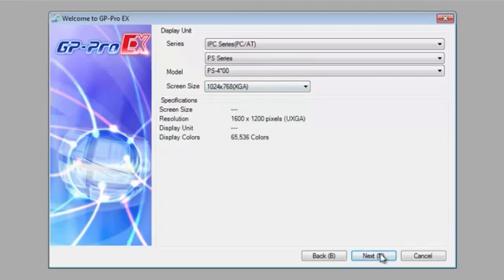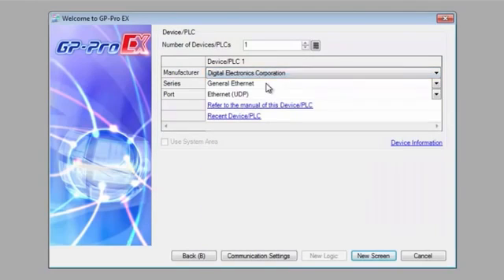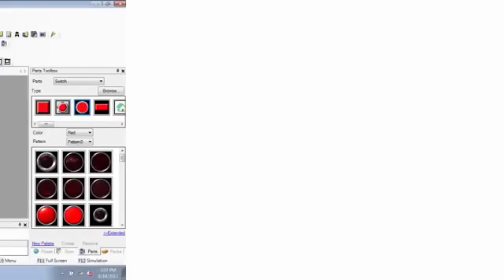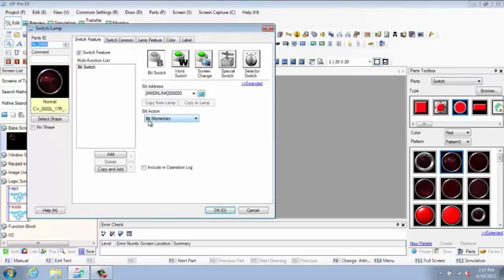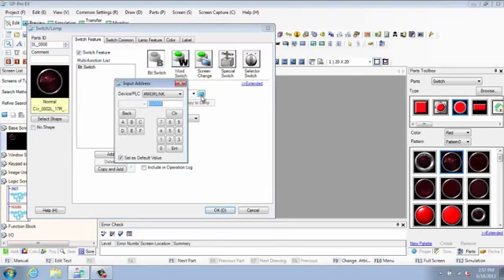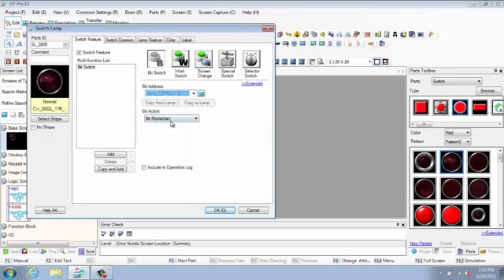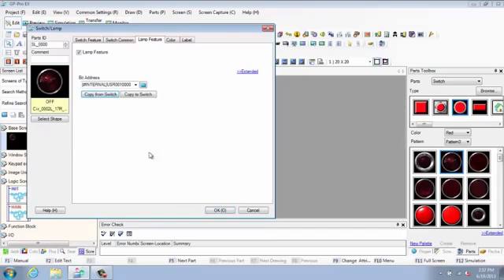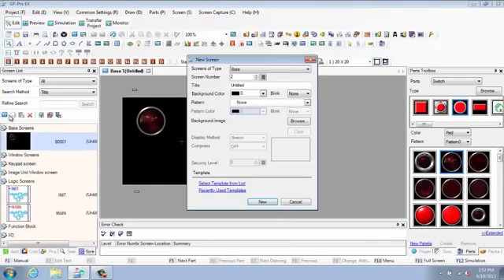Using WinGP with GP Pro EX